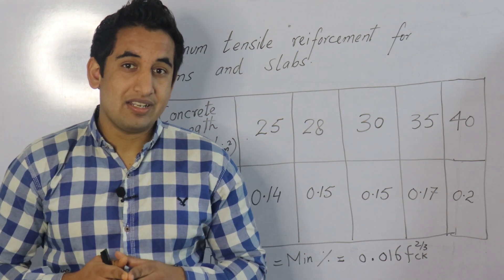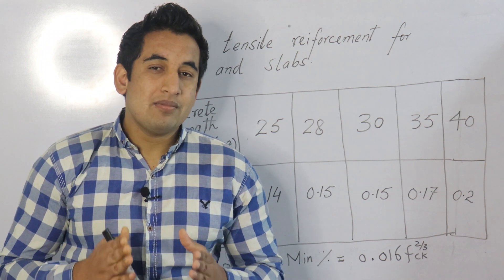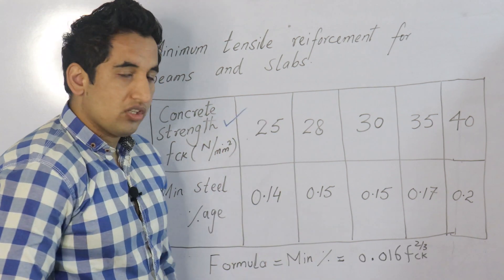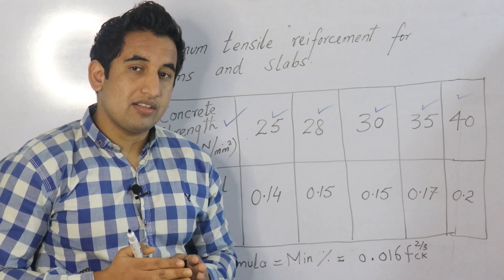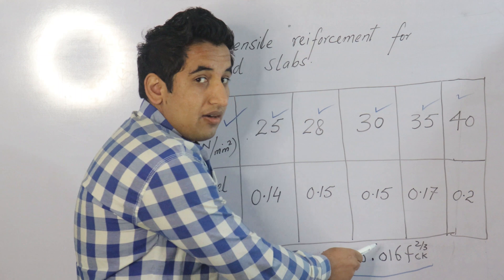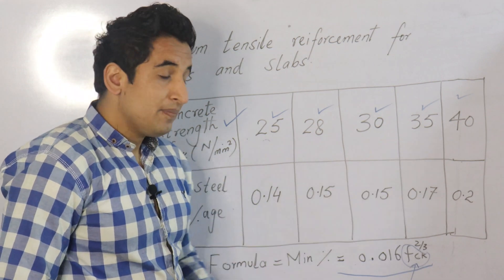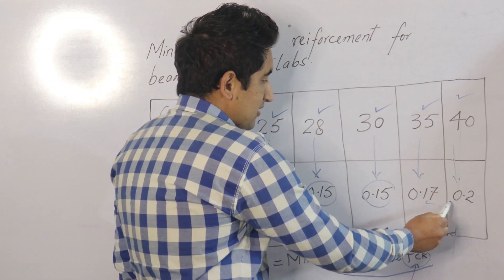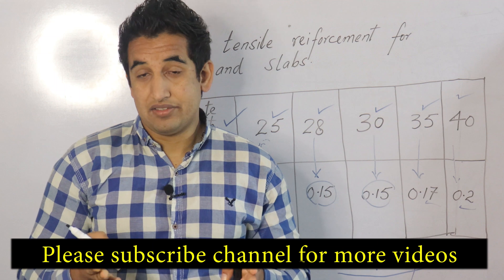Steel Ratio for Concrete | Minimum Steel for Beam and Slab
Steel design for beam and slab.